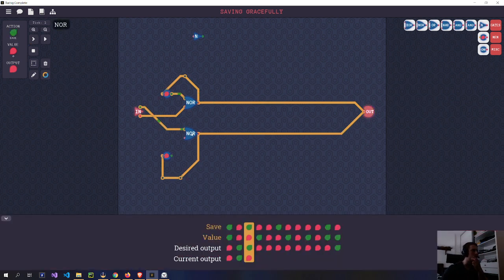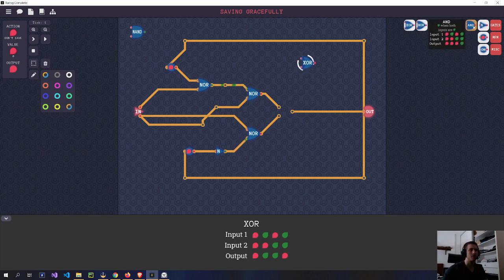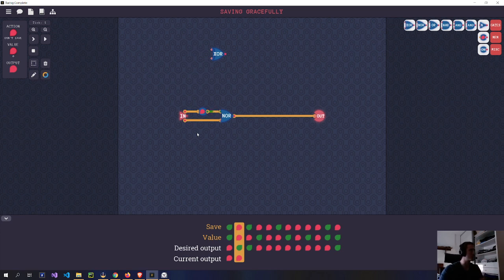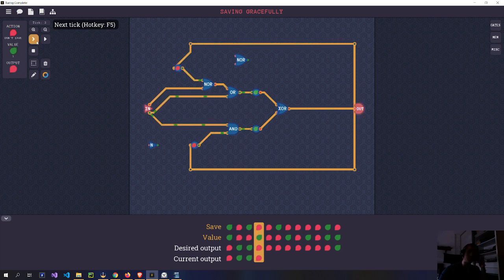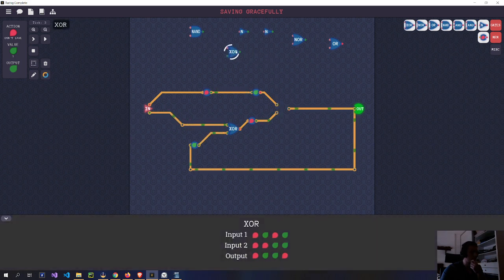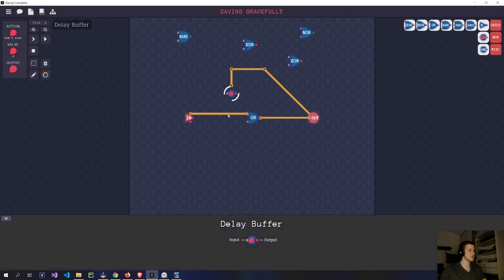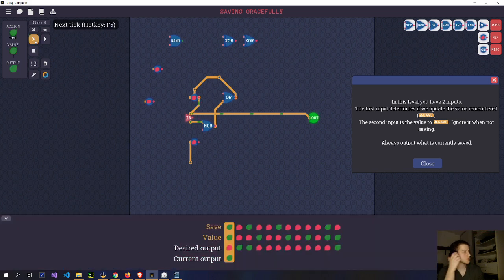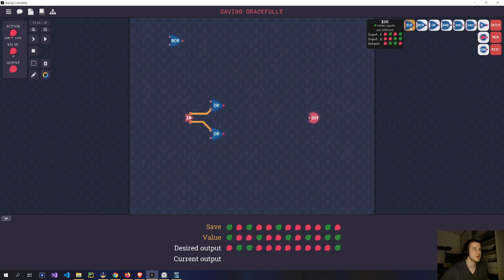Playing Turing Complete part 6